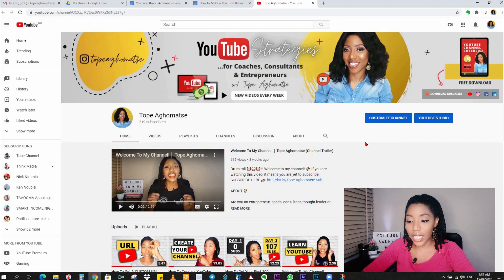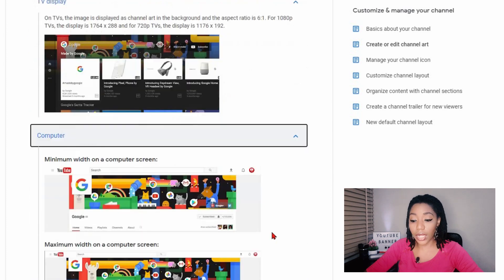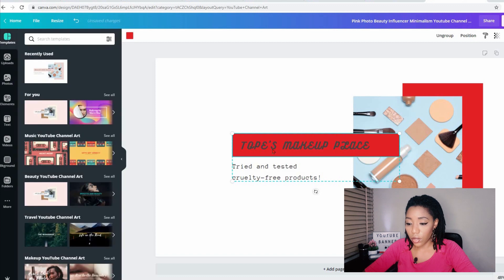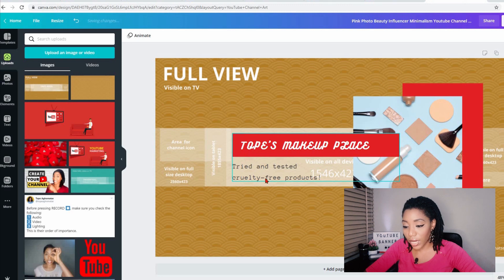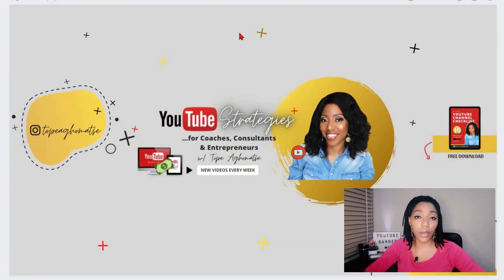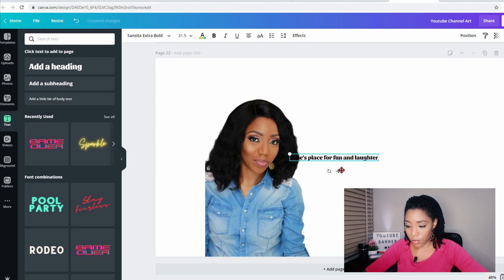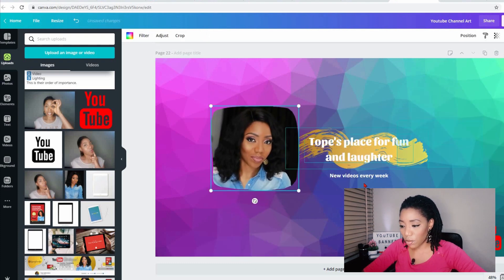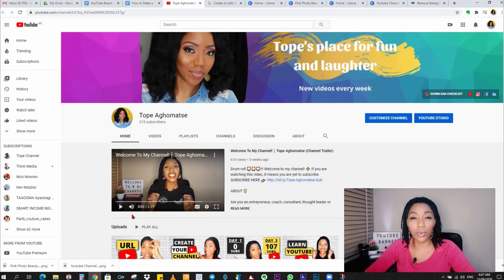How to Make a YOUTUBE BANNER ➕ Tips For MORE SUBSCRIBERS and SALES | Canva Tutorial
This Canva tutorial explains how to create a YOUTUBE BANNER that will get you MORE SUBSCRIBERS and SALES in your business. Download My YouTube Banner Template for FREE!

N O T E S   &   R E S O U R C E S 📒

🔴Download My YouTube Banner Template for FREE!

Join my 3-Day LAUNCH YOUR YOUTUBE CHANNEL (LYC) WORKSHOP to learn how to launch/relaunch 🚀 your YouTube channel like a Boss.

Have you been struggling with how to make a YouTube banner for your channel? In this Canva tutorial, I explain how to make your YouTube channel banner, either from pre-designed Canva templates or from scratch.

Have fun!

What YouTube topics would you like me to make videos about? 👇🏽